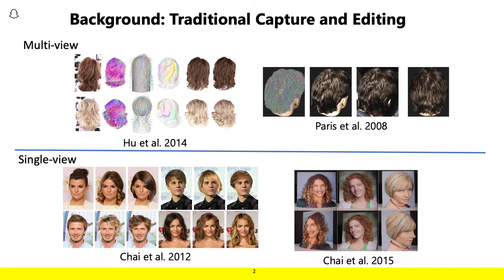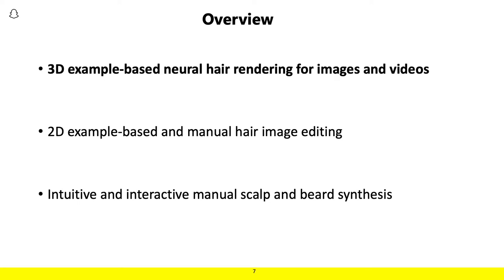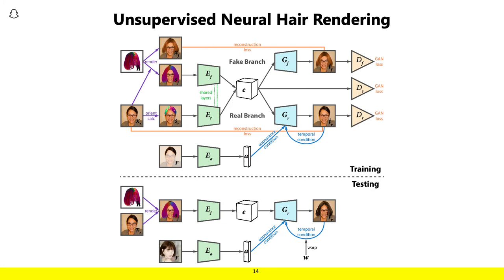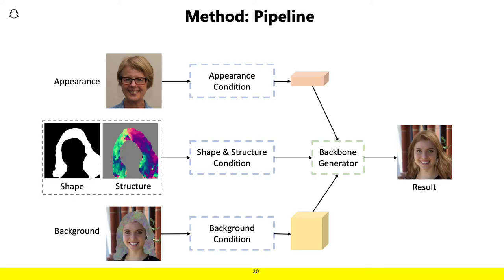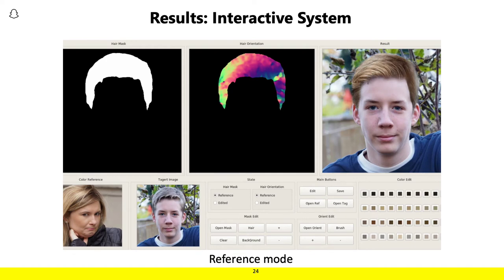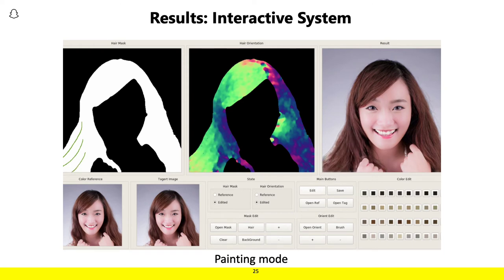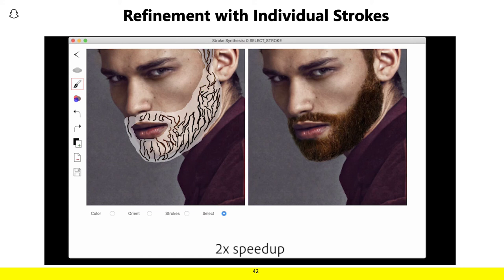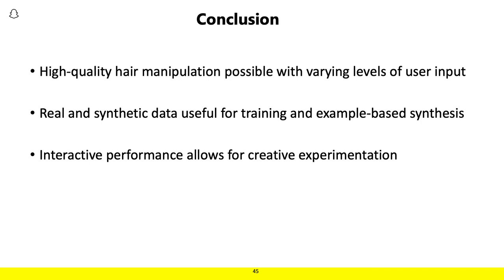Manipulating hair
Abstract: Capturing, rendering, and manipulating the structure and appearance of hair from unconstrained images are problems that have received a great deal of attention in the computer vision and graphics communities in the last decade. Progress in this area has been greatly accelerated with the advent of neural rendering, which enables high-quality hair synthesis in real images, guided by user input, without relying on traditional hair reconstruction techniques or rendering pipelines. In this talk, we discuss several recent works in this area, focusing on how they address key questions such as how to represent the shape and appearance of the hair, what type of data (both real and synthetic) can be used to tractably train these systems, and what kind of user input and editing operations they can enable. We show how plausible images and videos of varied hairstyles can be interactively synthesized and edited in real facial images using a variety of techniques, from example-based synthesis to fine-grained local editing of the hairstyle, that are suitable for novice users.

Papers:
1. Neural Hair Rendering, ECCV'2020
2. MichiGAN: Multi-Input-Conditioned Hair Image Generation for Portrait Editing, SIGGRAPH'2020
3. Intuitive, Interactive Beard and Hair Synthesis with Generative Models, CVPR' 2020